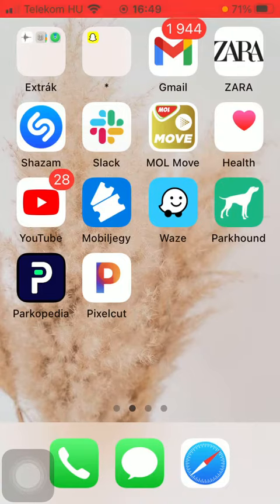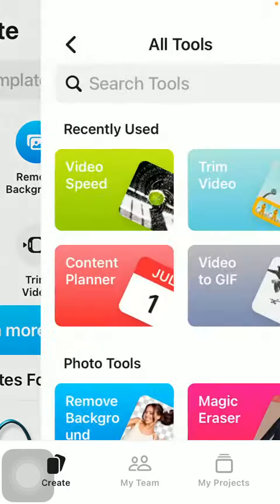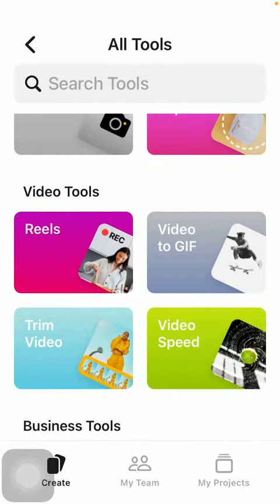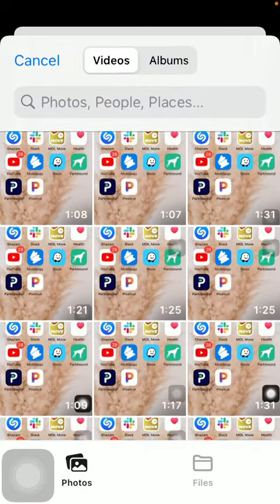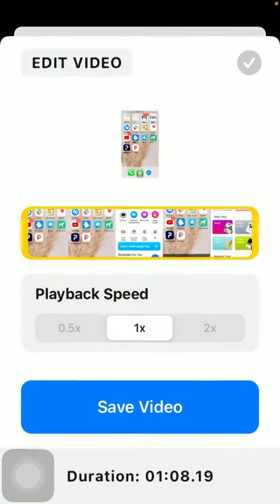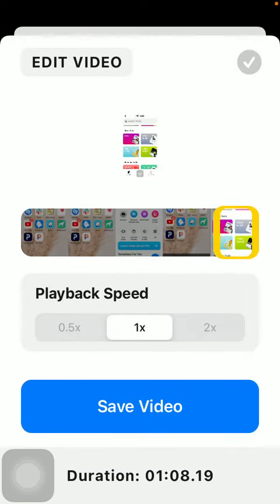How to set the speed of video on Pixelcut?